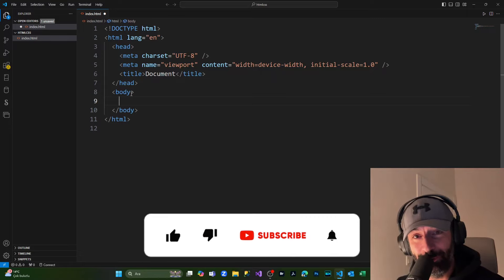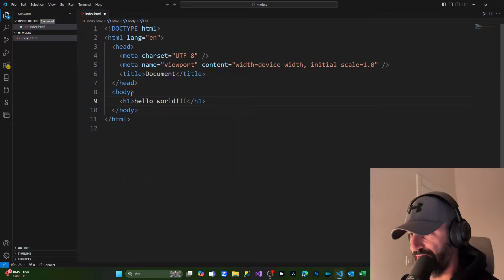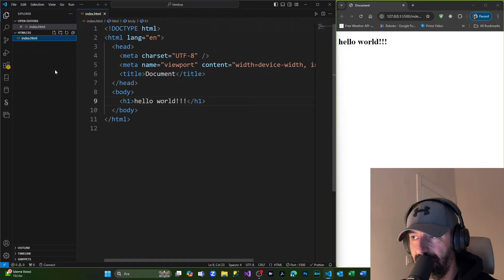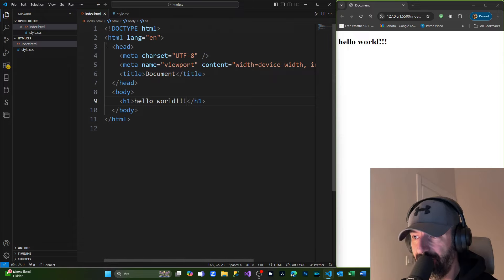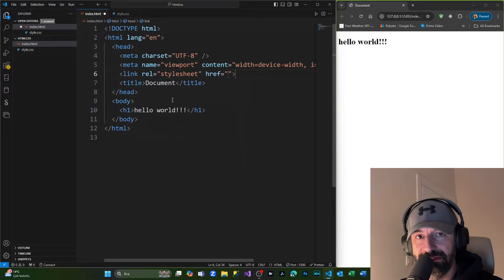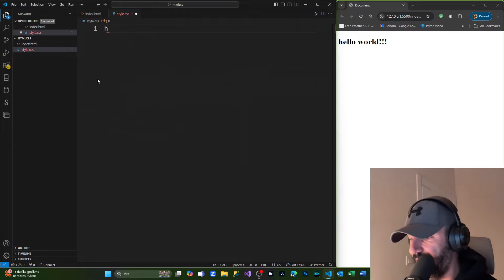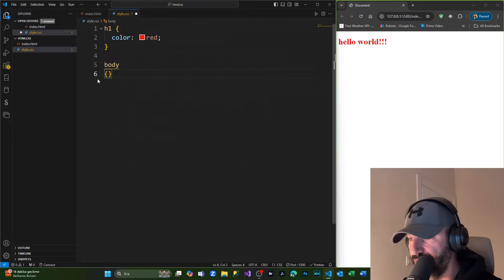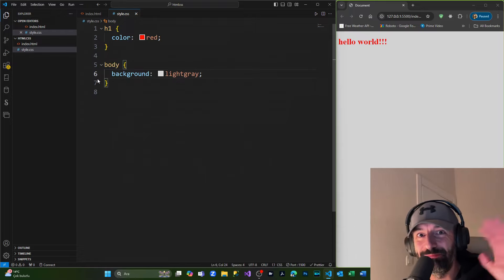How to link CSS to HTML in Visual Studio Code